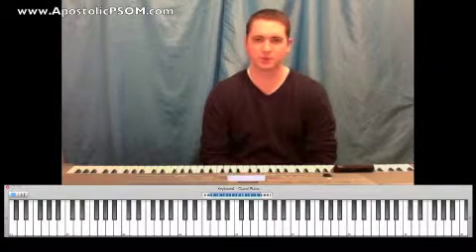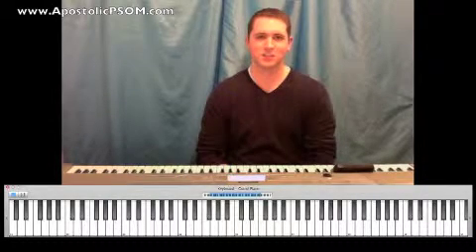Apostolic Praise 303 Lesson 1 Part 3- Dotted Notes, Dotted Half Notes, Dotted Quarter Notes